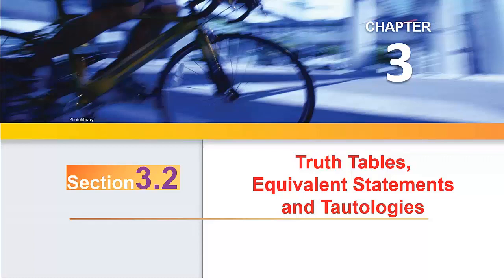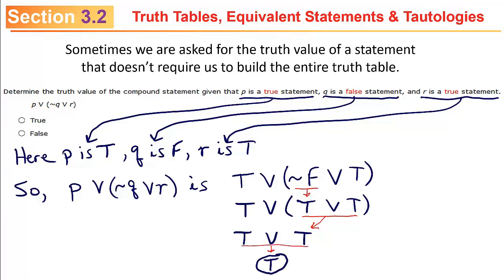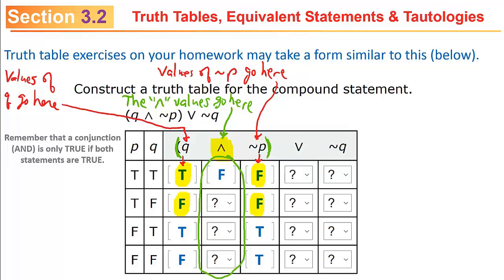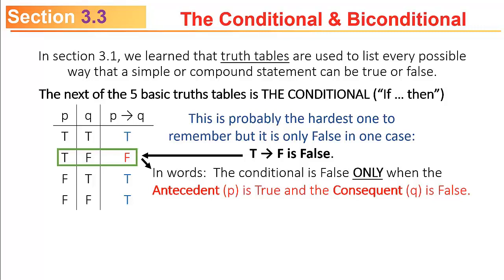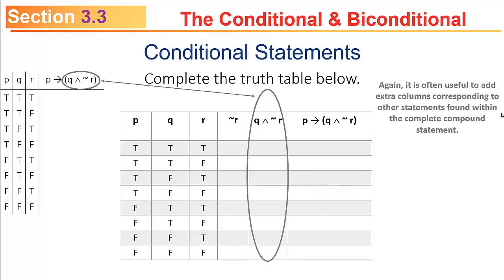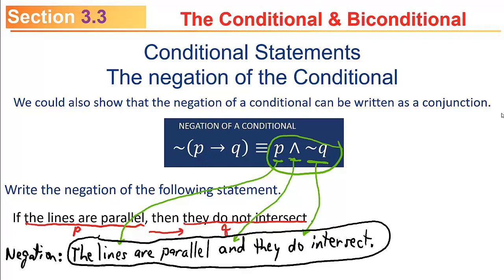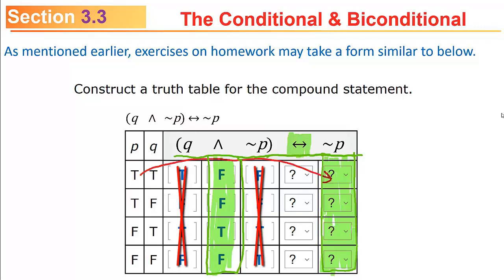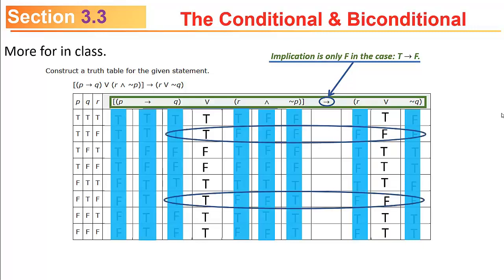MATH 110 Sec 3.2 /3.3 (F2019): Truth Tables, Equiv Smts, Tautologies/The Conditional & Biconditional